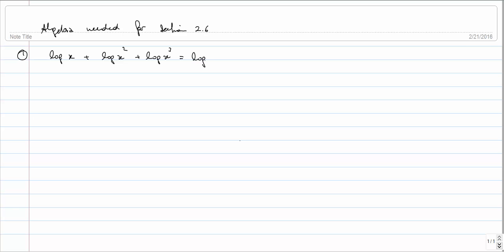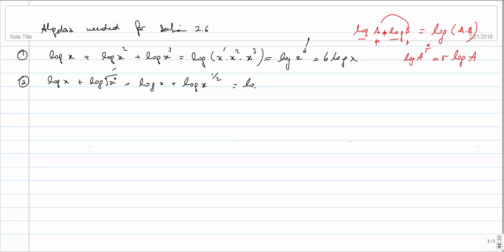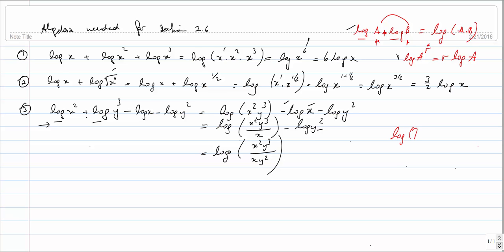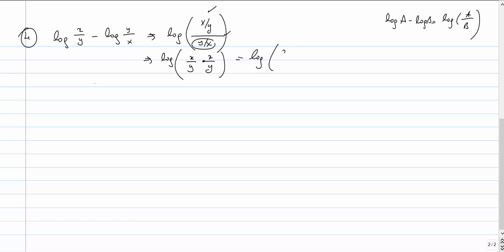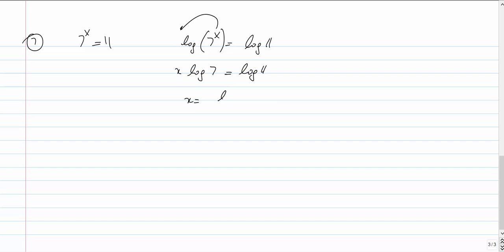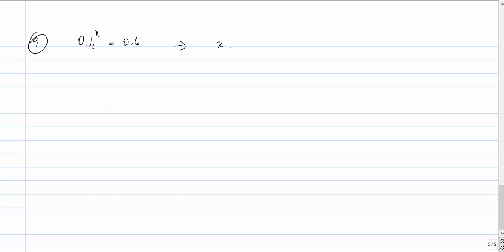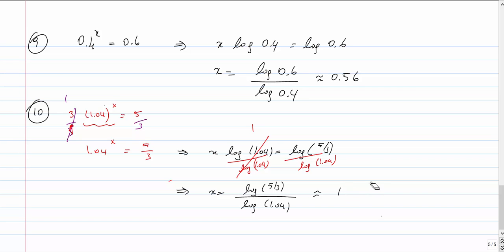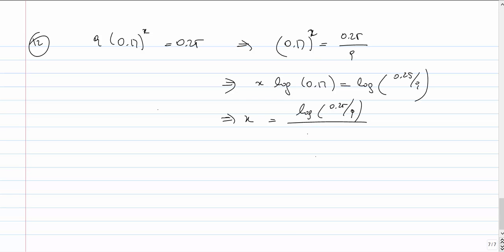ALGEBRA NEEDED SECTION 2 6